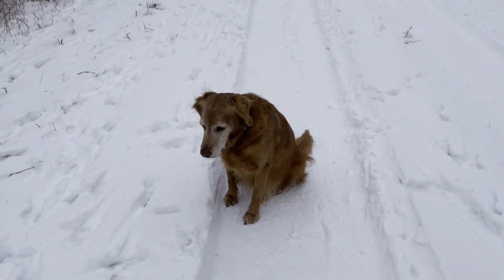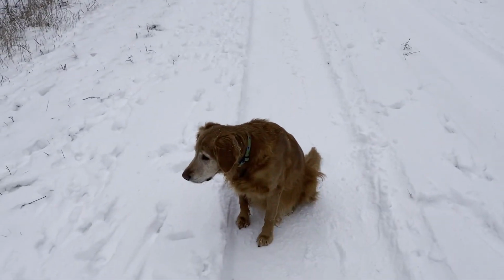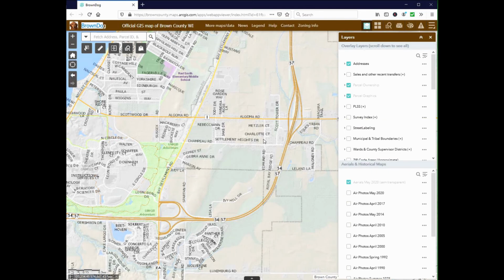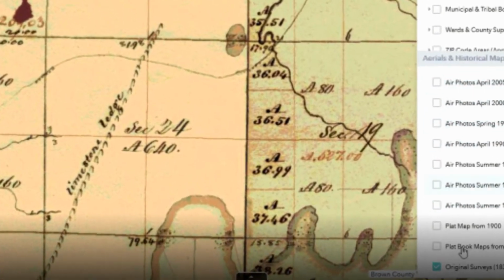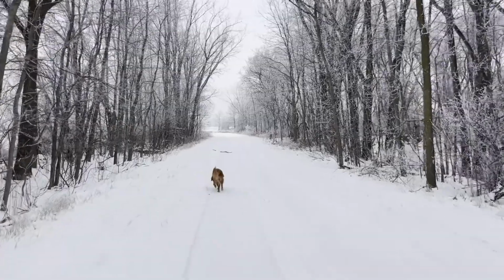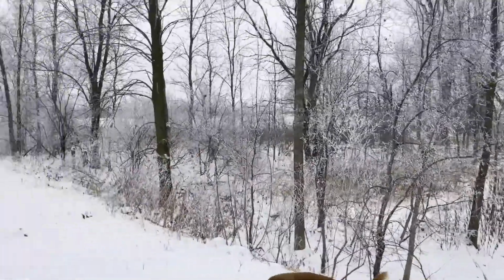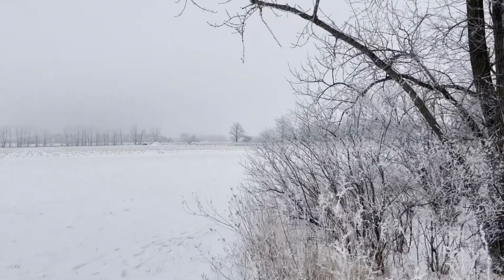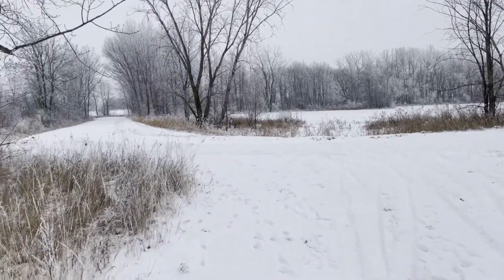Scott Tower walk 1/3/2021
A short, easy walk through the snow on Scott Tower Dr in the Town of Scott just northeast of the City of Green Bay.  Icy trees. We will visit the path of an old wagon road / pioneer (and possibly Native American) trail that no longer exists.